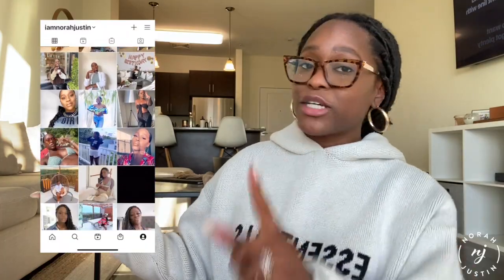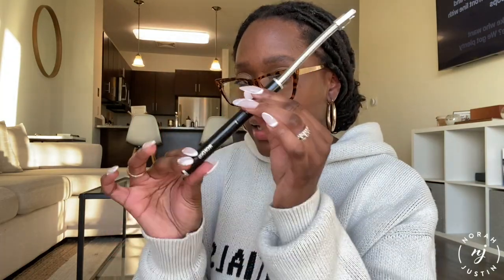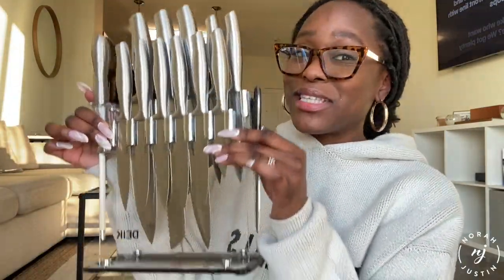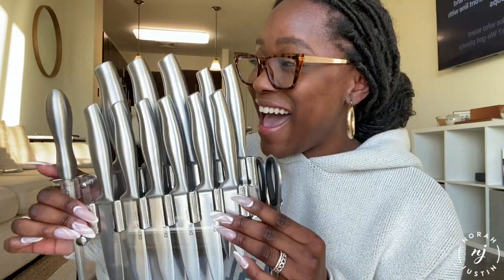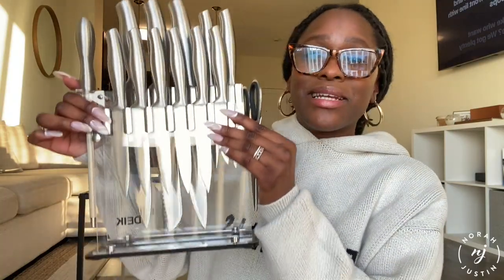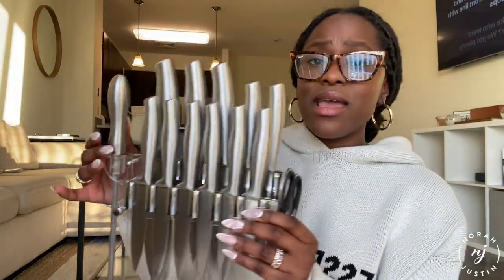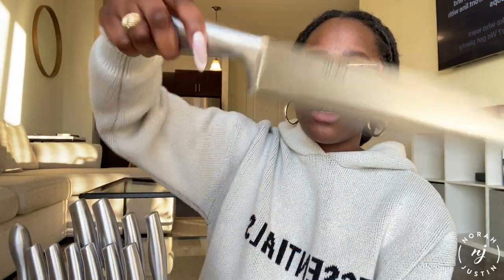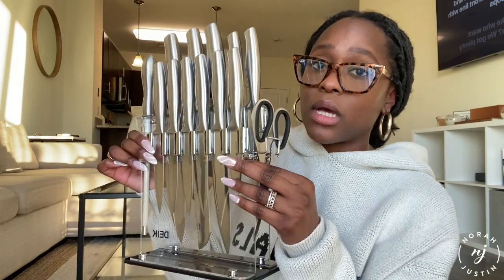AMAZON MUST HAVES | HOME EDITION 2021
Welcome back family!! Today's video is another Amazon Haul featuring some new and old favorites. LOVE YA'LL :)

PRODUCTS MENTIONED

Clear Acrylic Laptop Stand
Laptop Case
Candle Wick Trimmer Set
Electric Lighter
Frosted Water Bottle
Water Bottle With Straw
Square Wine Glasses
DEIK Knife Set
MasterClass Set (sold out - will link once available)